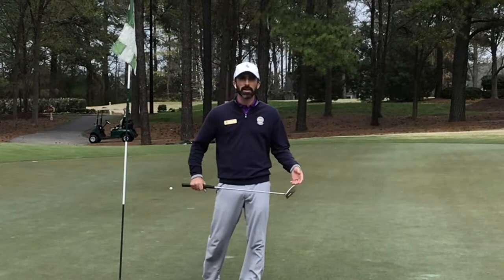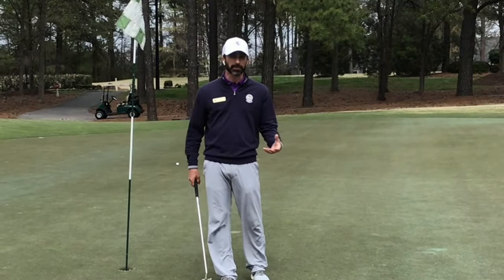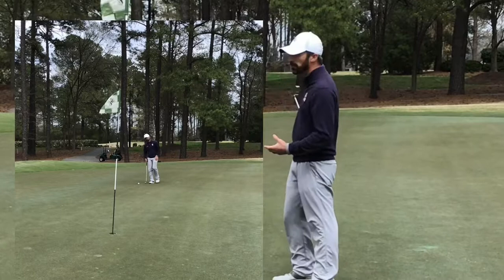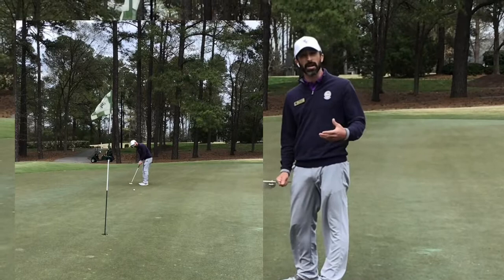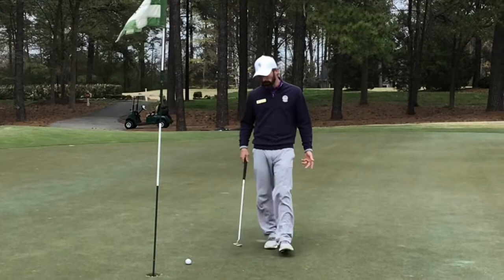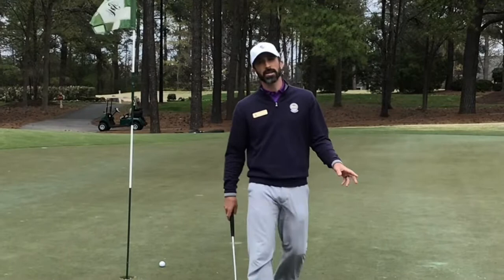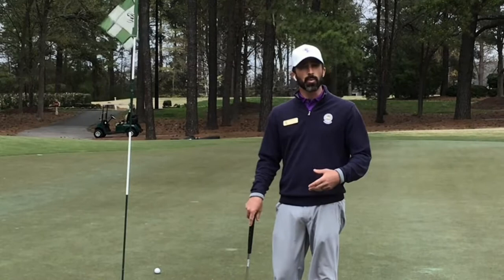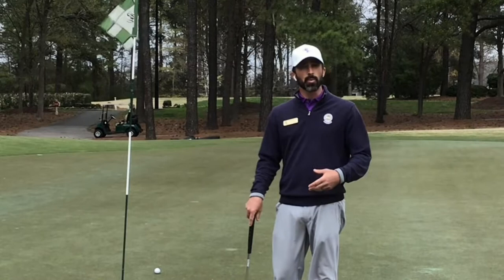Putting with Matt Roberts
Get a quick putting lesson from our Director of Player Development!